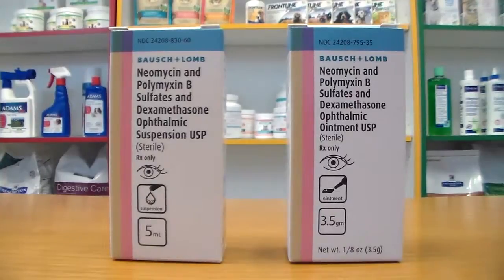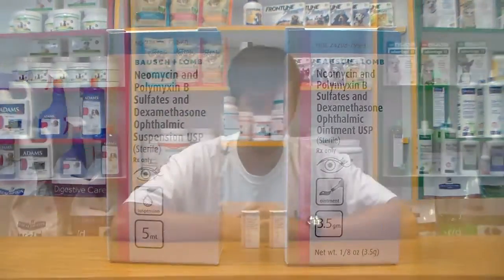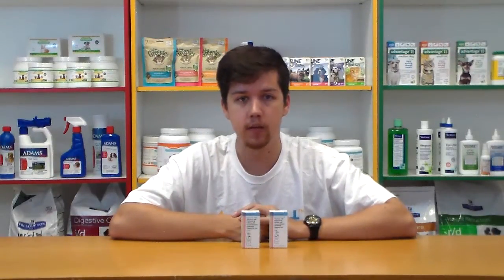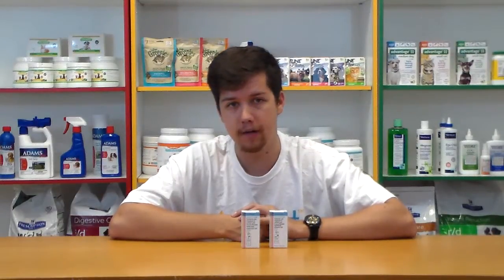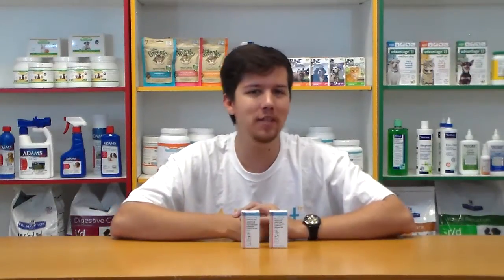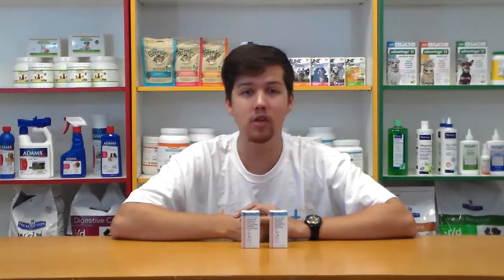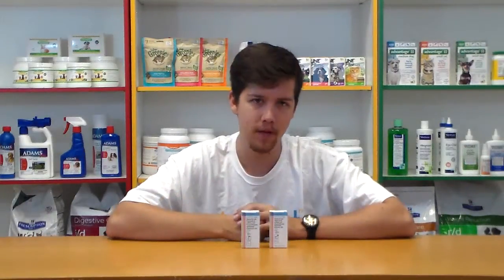Neo Poly Dex Ophtlamic Ointment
Neo Poly Dex Ophthalmic Ointment and Neo Poly Dex Ophthalmic Suspension are an antibiotic and anti-inflammatory for cats and dogs.  Using its active ingredients neomycin and polymyxin B Neo Poly Dex kills bacteria in your pets eye causing your pets eye too look better within 48 hours.  Neo Poly Dex also contains an anti-inflammatory corticosteroid dexamethasone.  Contact your veterinarian if you have any questions.